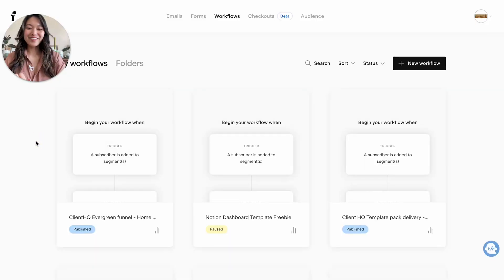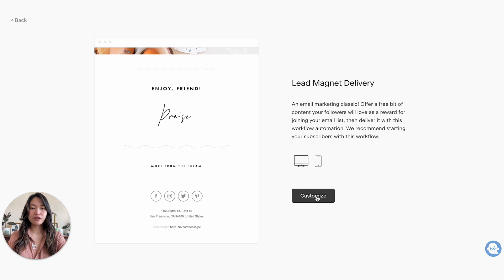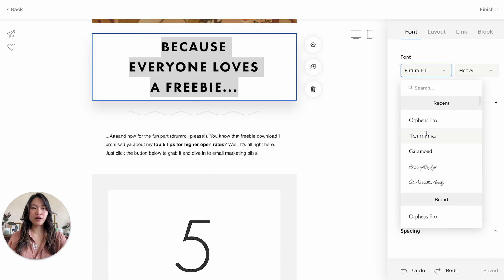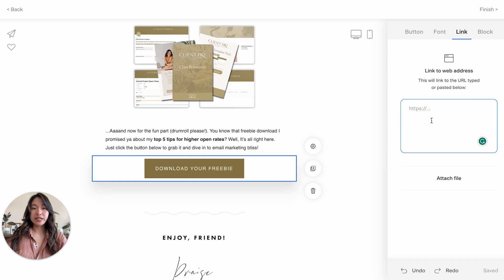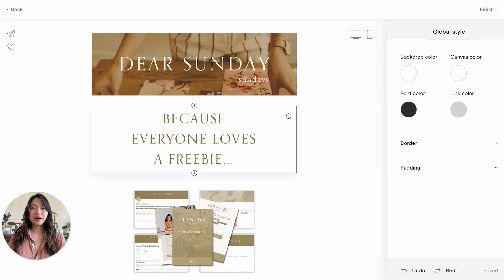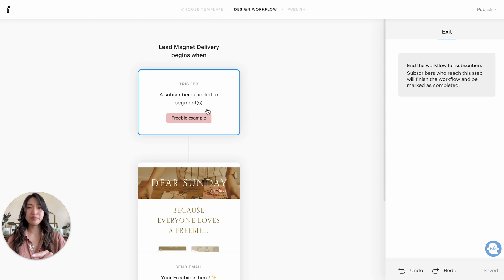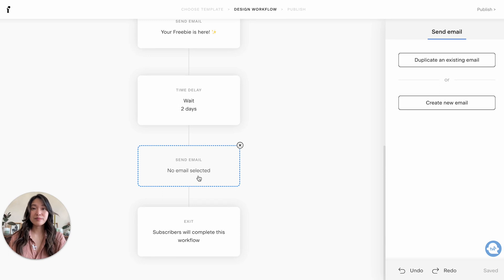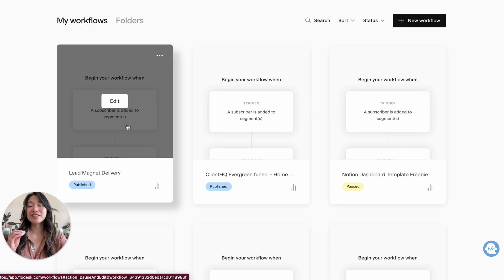How to deliver a Freebie with Flodesk | Workflow Setup, Email Marketing Strategy for Small Business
Flodesk is my secret to building a sustainable email marketing strategy for my small business. It is the number 1 way for me to connect with my audience AND how I've been able to sell my digital products and courses successfully.

This is the fifth video of a Flodesk series, teaching you how to start your email marketing strategy and grow your audience for your small business. In this fifth episode, we are learning how to deliver a Freebie or lead magnet to your audience that signs up for your Flodesk newsletter. An easy and quick step-by-step tutorial on how to set up the workflow on Flodesk.

💌 Ready to finally get your email marketing system set up? I created a full Skillshare class just for you — Flodesk Made: Design & Launch Your Email Marketing System.

In this step-by-step class, you’ll build your 4-part email marketing system from scratch:
-Create branded opt-in forms
-Deliver your lead magnet automatically
-Write a thoughtful welcome sequence
-Design a reusable newsletter template (with Canva integration!)

Perfect for beginners who want their emails to look beautiful and feel easy to send.